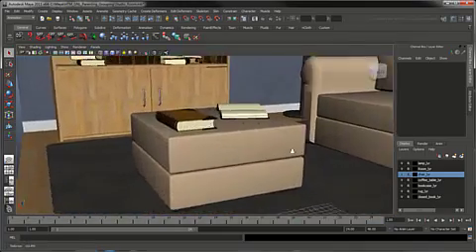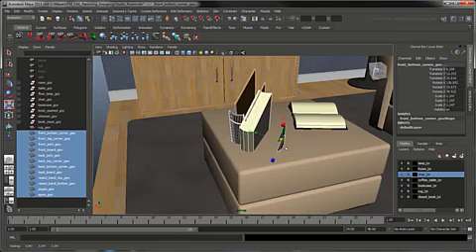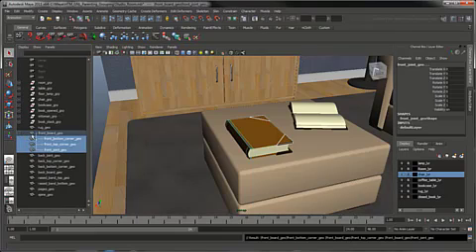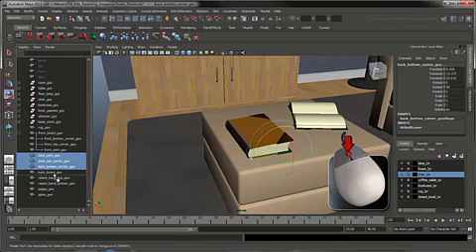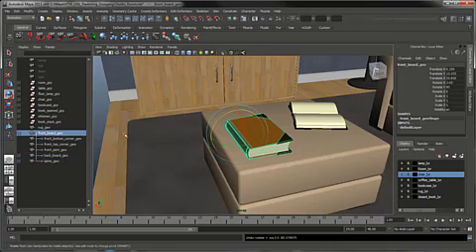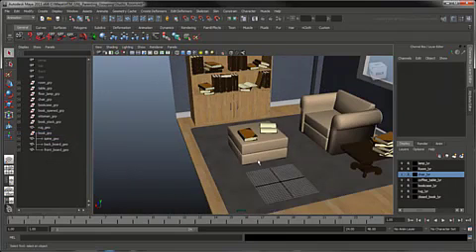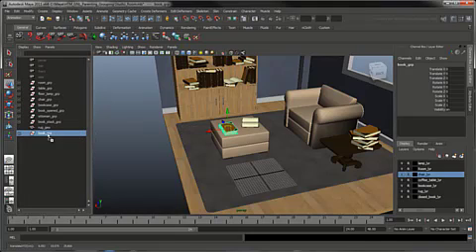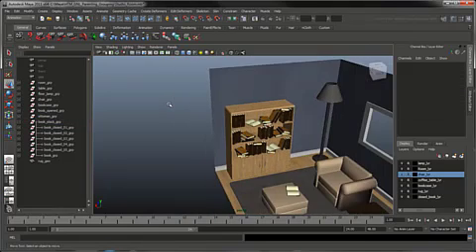Parenting and Grouping Objects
This video shows how to organize your scene by parenting and grouping your objects together.